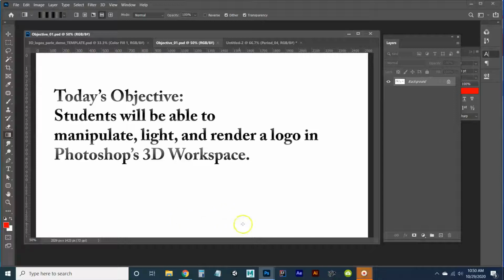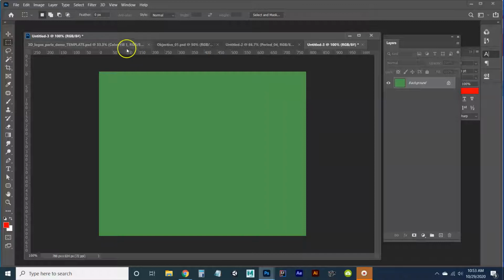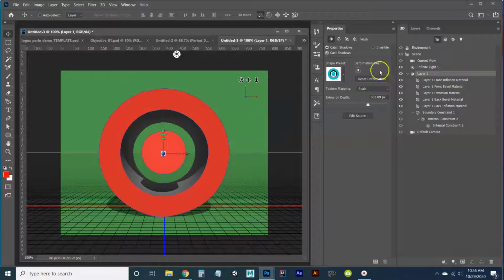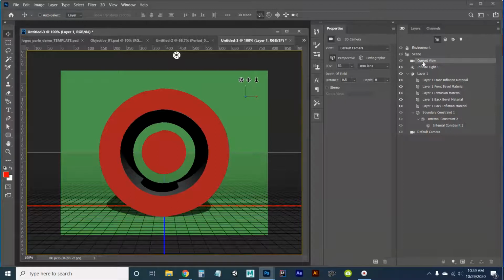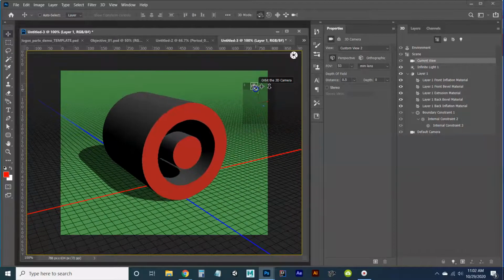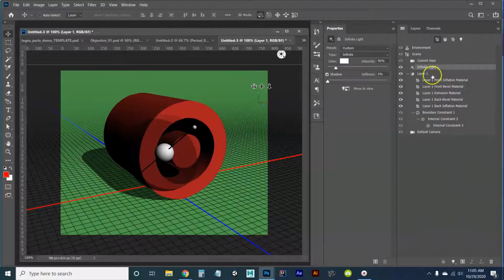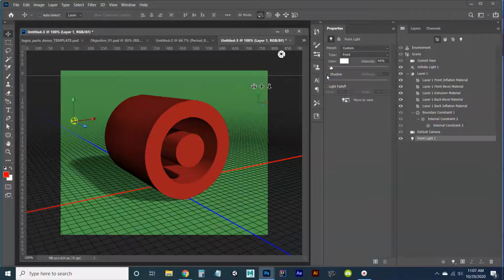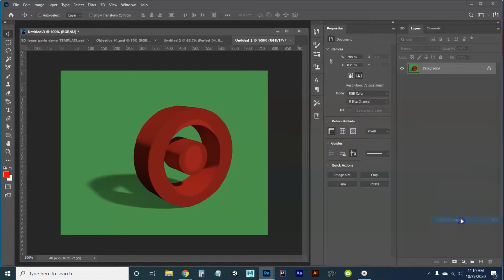Photoshop 3D Logo tutorial